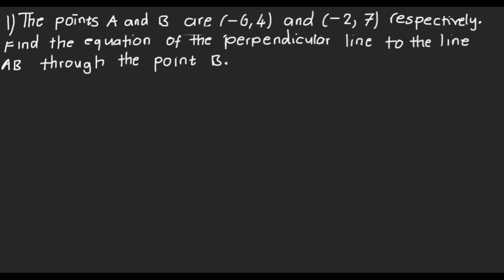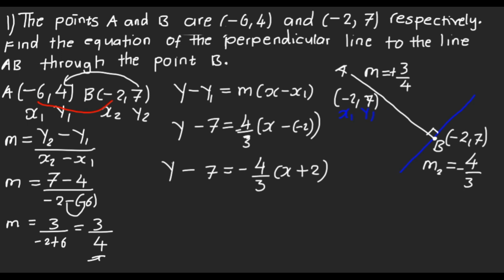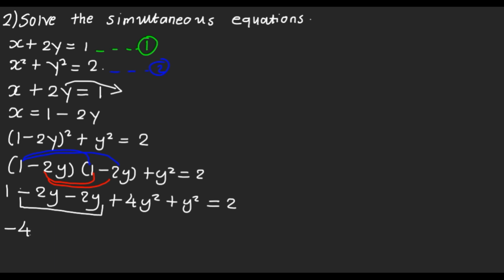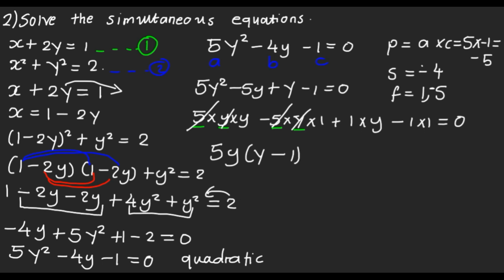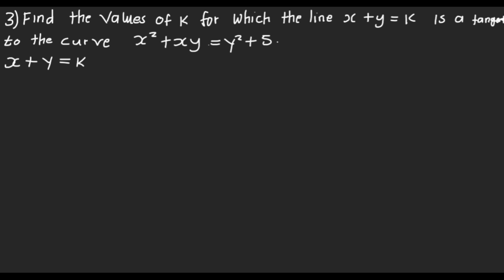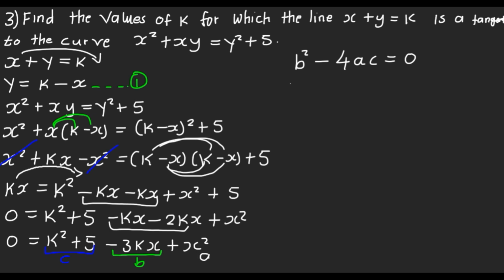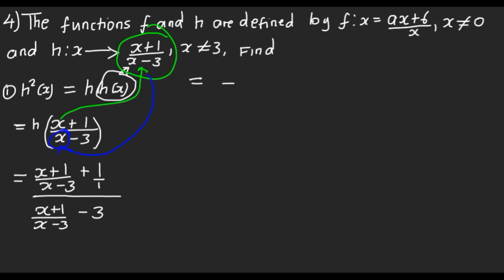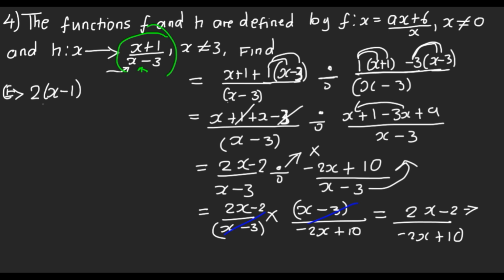ADDITIONAL MATHEMATICS P1 2023 INTERNAL Q1 TO Q4